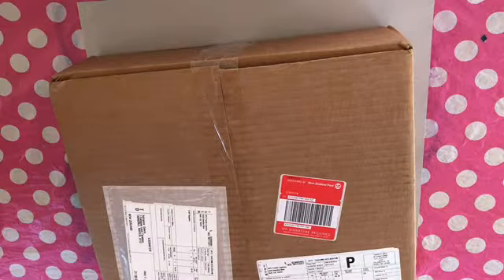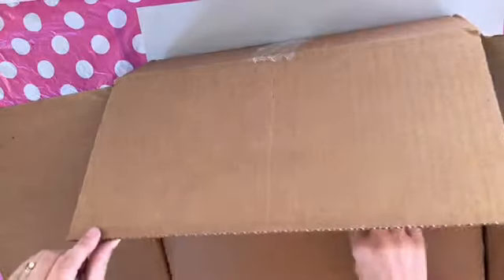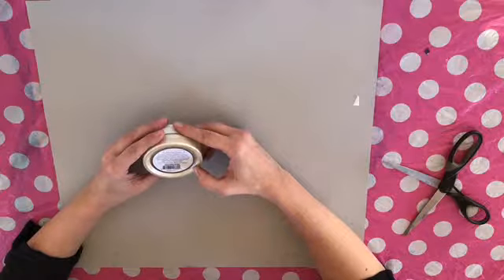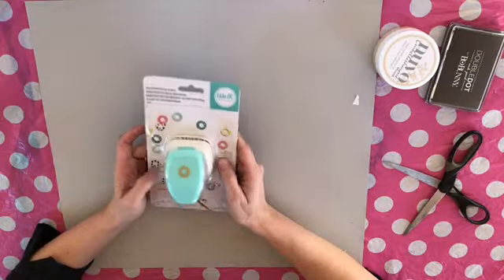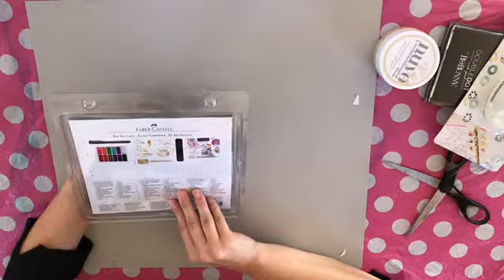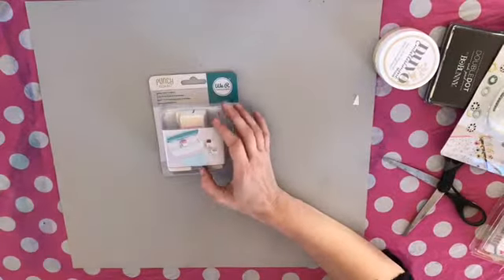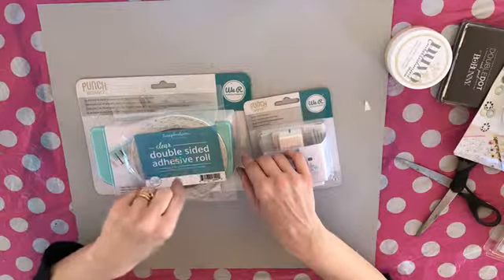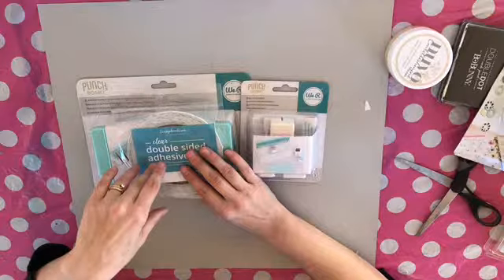Scrapbook.com Haul - July 2018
• We R Memory Keepers - Planner Punch Board

• We R Memory Keepers - Planner Punch Board - Spiral Punch Inserts

• Tonic Studios - Nuvo Collection - Embellishment Mousse - Mother of Pearl

• Faber-Castell - Mix and Match Collection - Kit - Marbling Art for Beginners